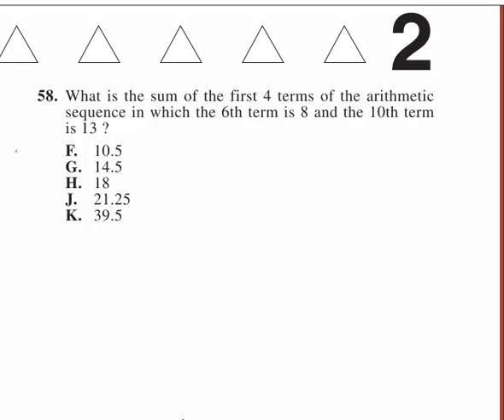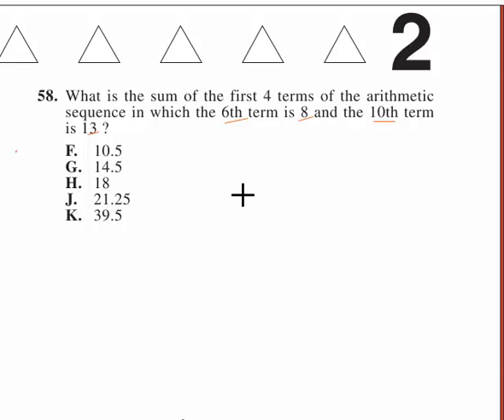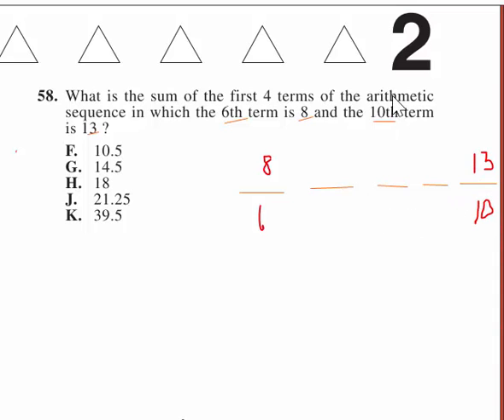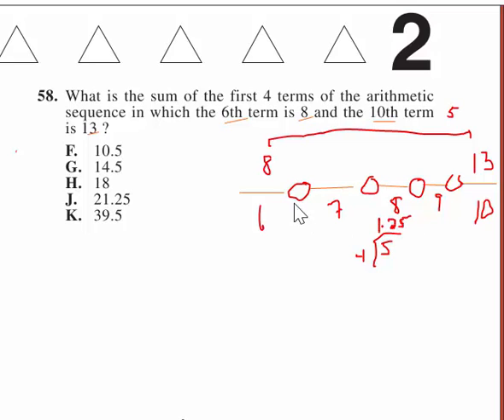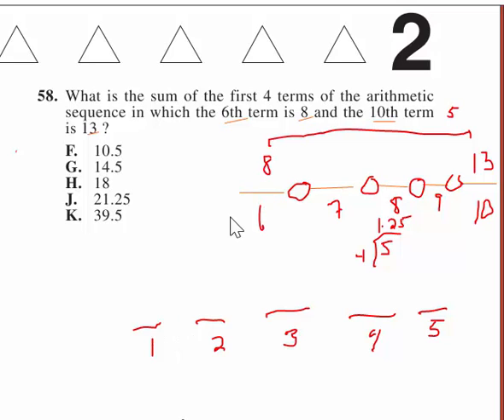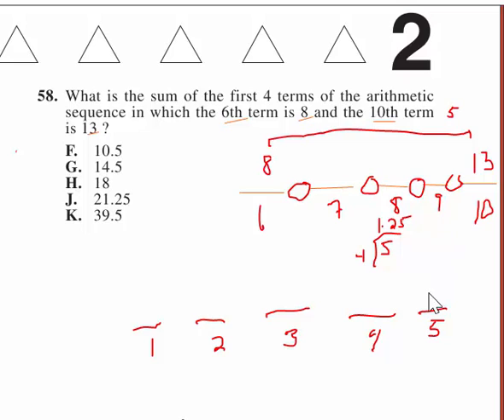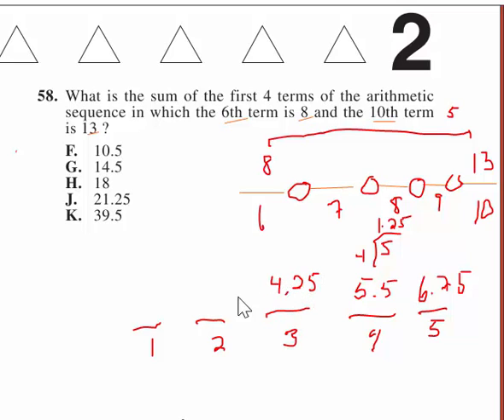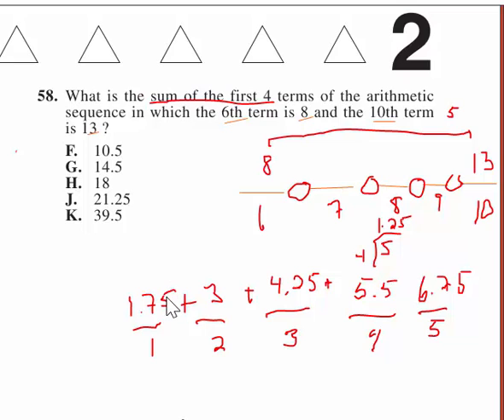ACT test 2014/15 67C Math #58